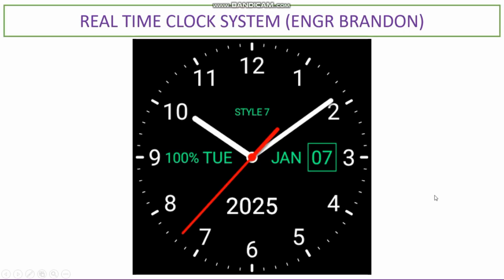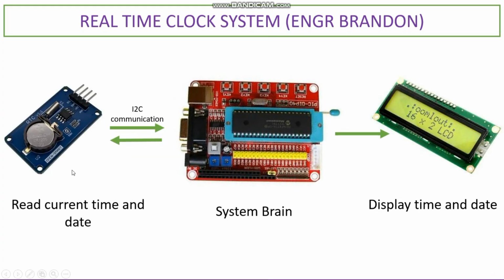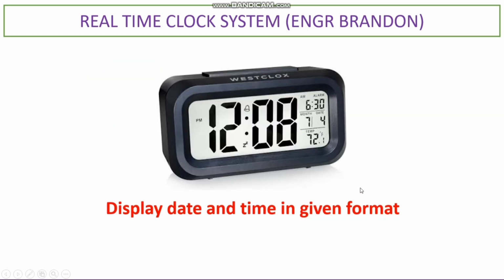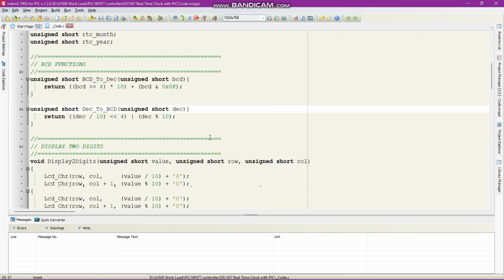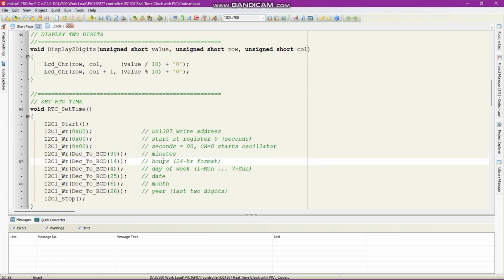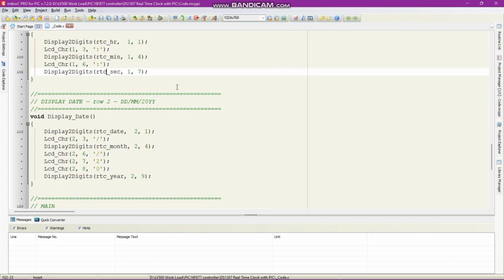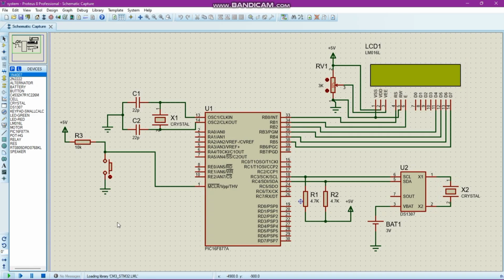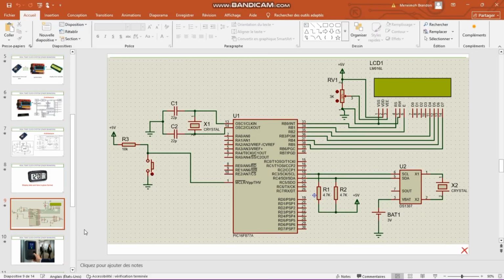How I Built a DS1307 Real Time Clock with PIC16F877A | MikroC + Proteus Tutorial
Learn how to build a Real Time Clock (RTC) using the DS1307 RTC module and the PIC16F877A microcontroller in this complete step-by-step tutorial. We'll design the circuit in Proteus, write the firmware in MikroC Pro for PIC, and simulate the entire project from start to finish.

In this video, you'll learn:

How the DS1307 RTC works
Interfacing the DS1307 with the PIC16F877A using I²C
Designing the complete Proteus schematic
Programming the PIC in MikroC Pro
Displaying real-time hours, minutes, and seconds on a 16×2 LCD
Using a 32.768 kHz crystal and backup battery for accurate timekeeping
Testing and simulating the project in Proteus

This project is ideal for students, beginners, and embedded systems enthusiasts who want to learn RTC interfacing with PIC microcontrollers.